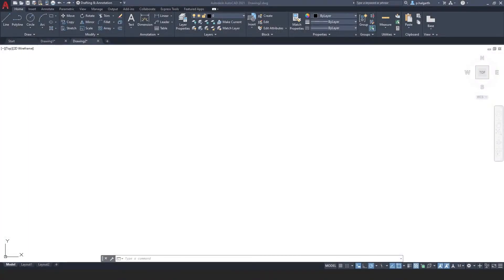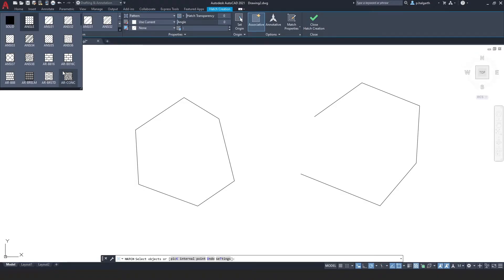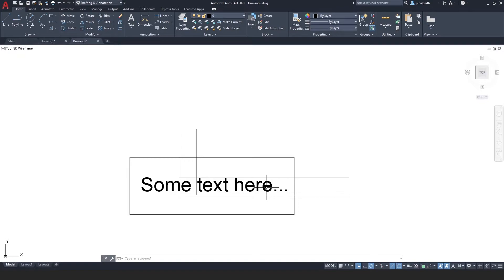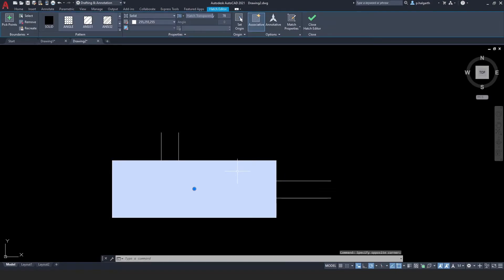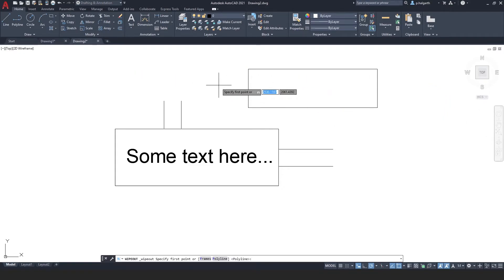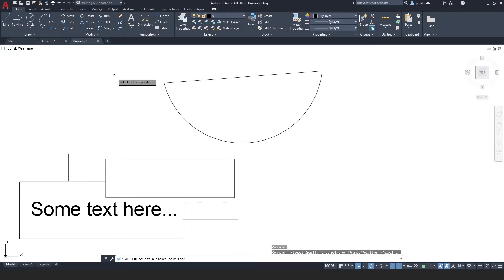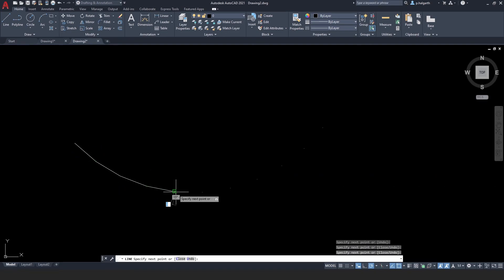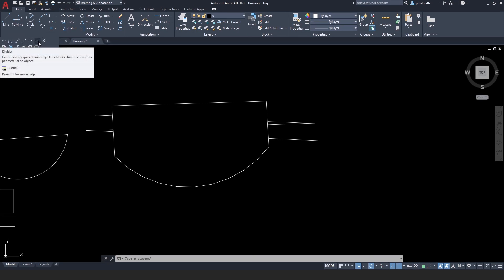19. Hatch vs Wipeout (and Divide)